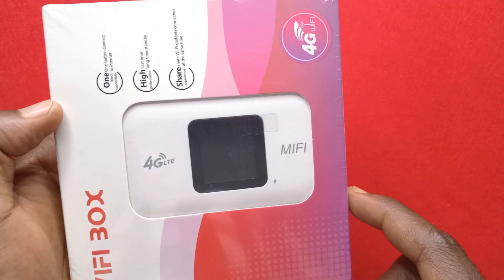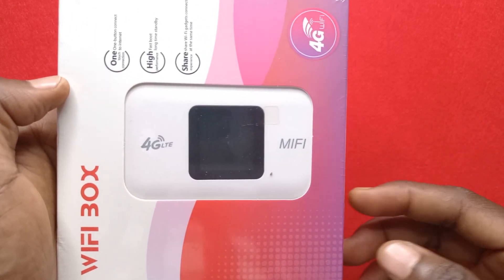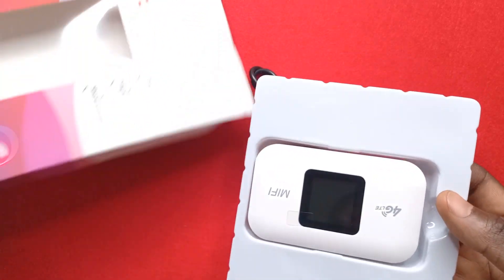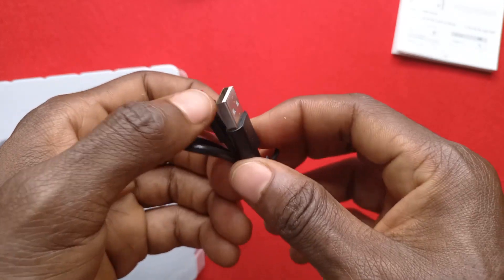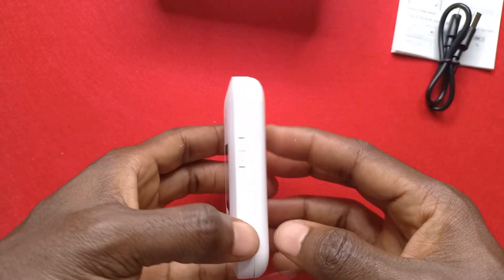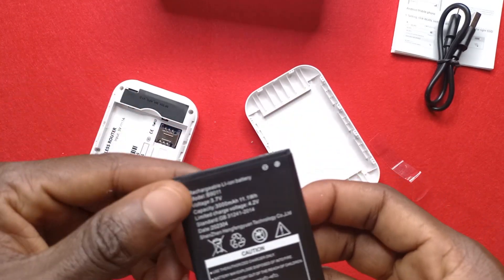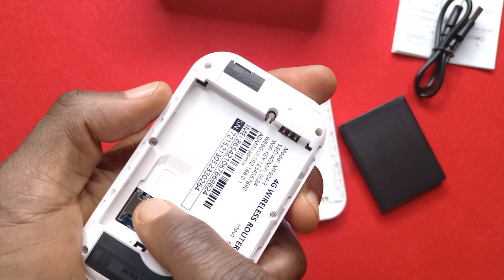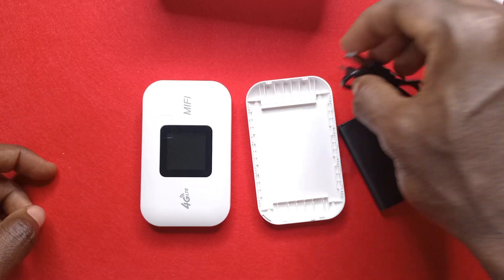AliExpress 4G LTE MiFi Unboxing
Unboxing a 4G LTE MiFi device I got on AliExpress.

– – –💻 Tools & Equipment 💻– – –